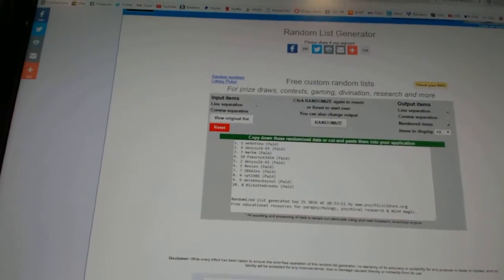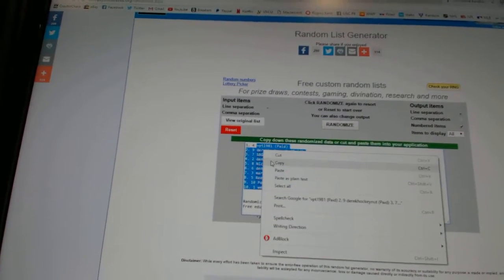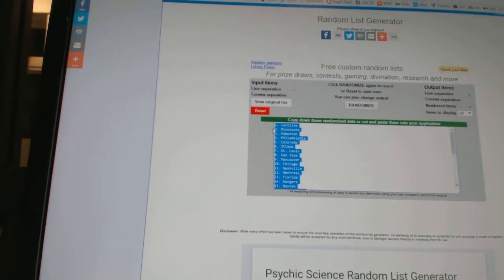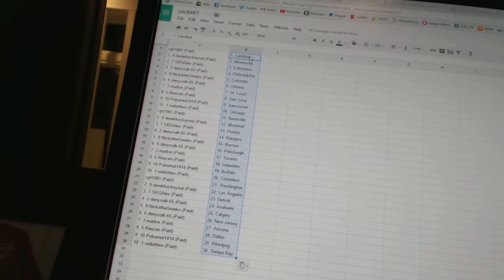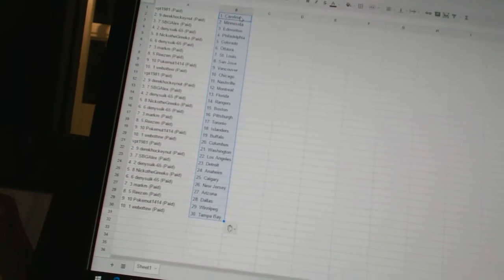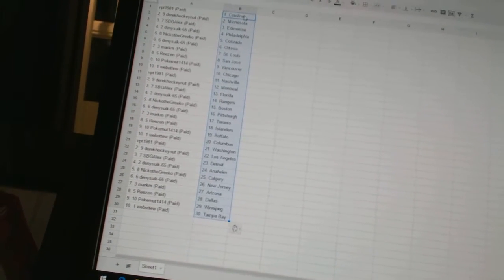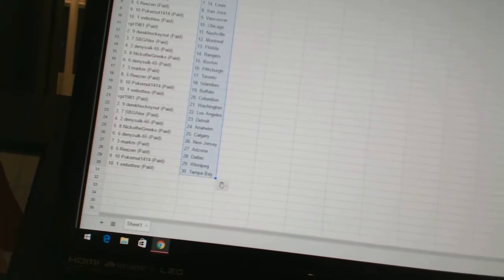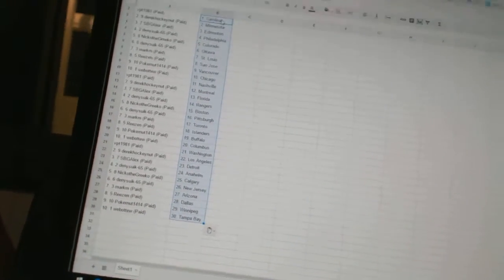Team Randoms - C&C GB #6461